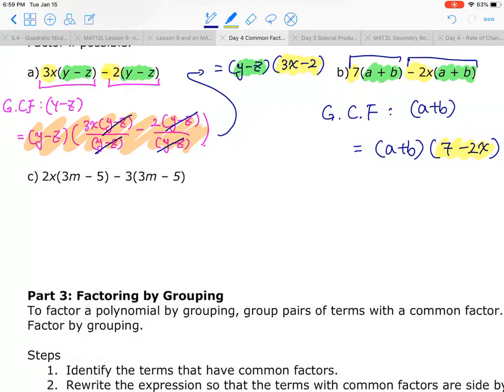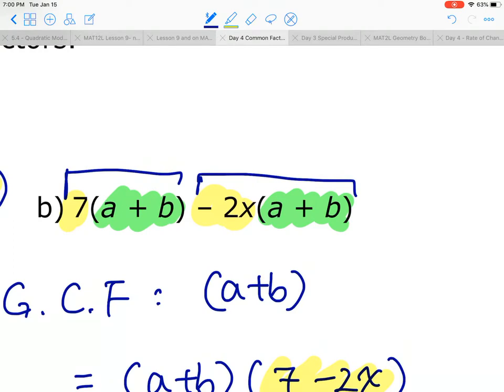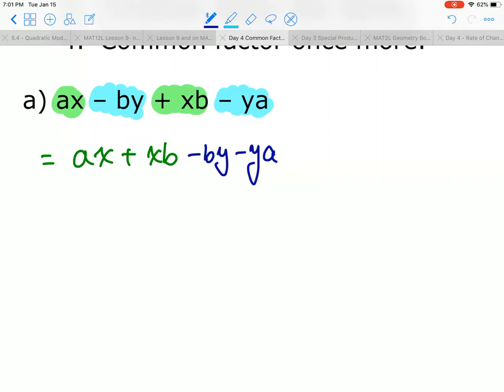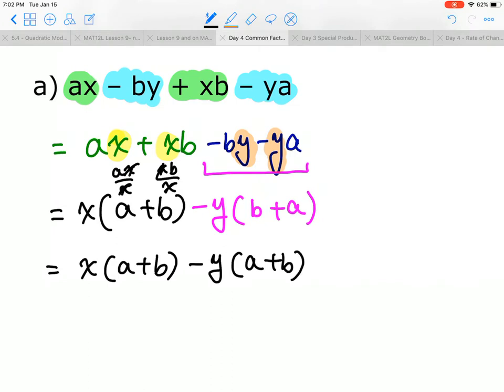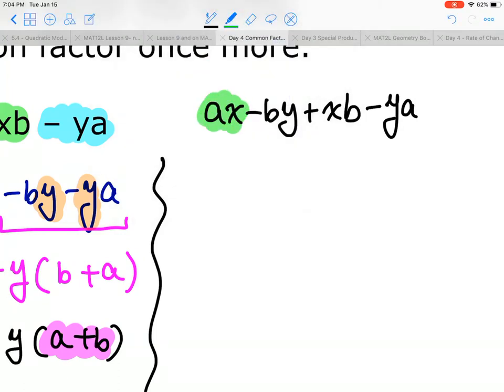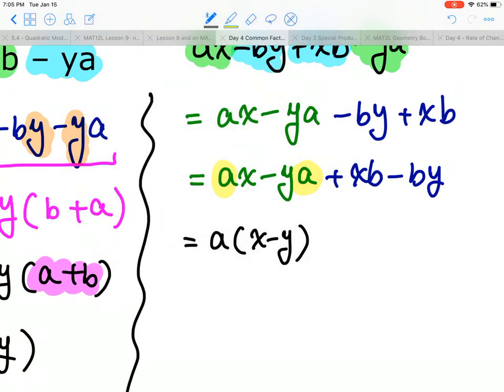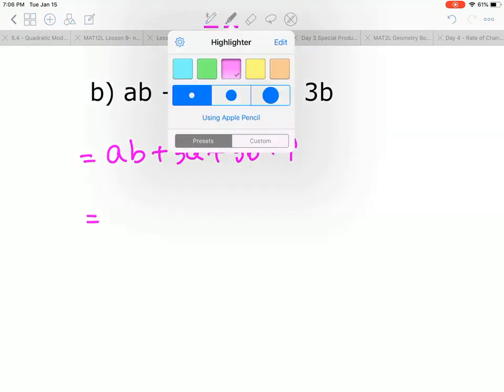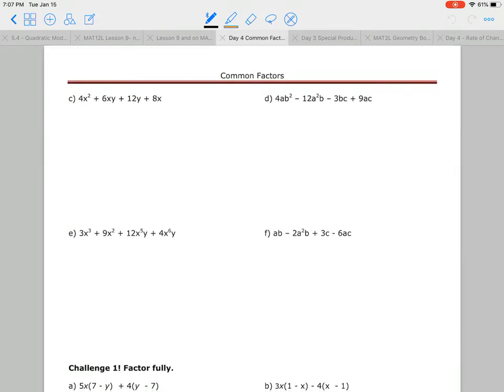Part 2 of Common factoring